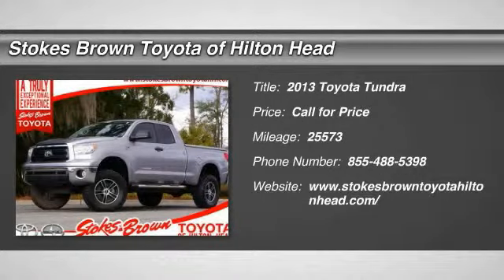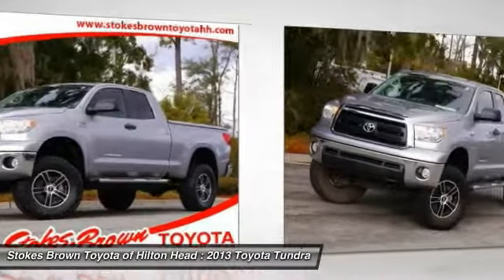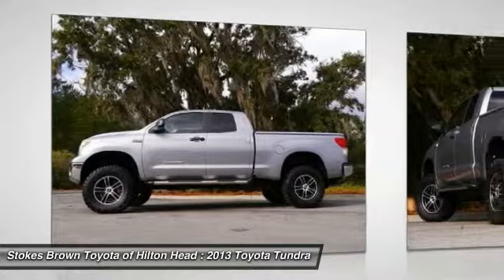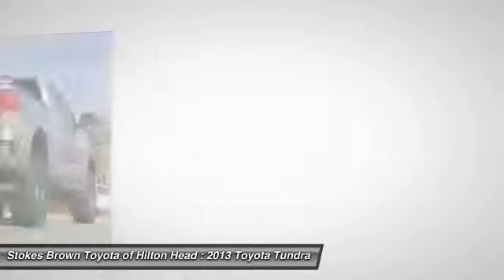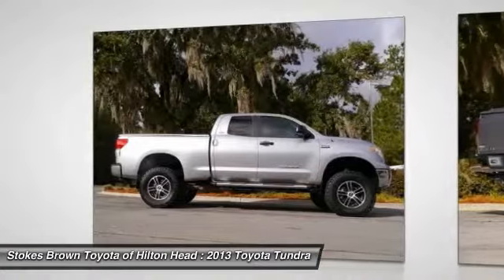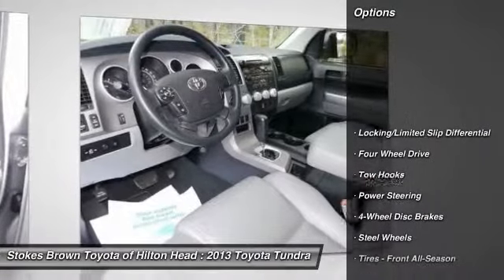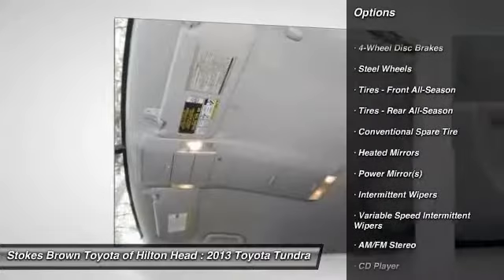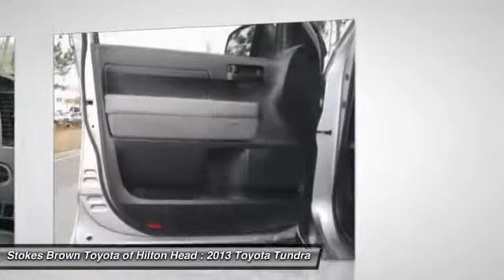2013 Toyota Tundra Bluffton SC 17594A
2013 Toyota Tundra DBL 4WD FFV V8

2013 Toyota Tundra SR5. *** SR5 , 4X4, DBL CAB, 6 INCH LIFT KIT, 18 INCH BBS BLACK ALLOY WHEELS, 35 INCH TIRES, LEATHER BUCKET SEATS, 8-WAY POWER ADJUSTABLE DRIVER SEAT, KEYLESS ENTRY, BACKUP CAMERA, BLUETOOTH, STEERING WHEEL MOUNTED AUDIO CONTROLS WITH VOICE COMMANDS, POWER SLIDING SLIDING REAR WINDOW, DUAL CLIMATE CONTROLS, HEATED EXTERIOR MIRRORS WITH TURN SIGNALS, USB AND AUX INPUTS, CD PLAYER, FOG LIGHTS, STEP RAILS, LOCKING TAILGATE, SPRAY IN BEDLINER, OVERHEAD CONSOLE, HOMELINK AUTO DIMMING REAR VIEW MIRROR WITH GARAGE DOOR OPENERS, TOW PACKAGE, COLOR MATCHING HARD TONNEAU COVER. *** ONE OWNER, CLEAN CAR FAX, LOCAL TRADE!!! *** METICULOUSLY DETAILED INSIDE AND OUT, PASSED A RIGOROUS INSPECTION BY A CERTIFIED TECHNICIAN, and OIL CHANGED. 4WD. Flex Fuel!  Toyota's Tundra is an accomplished half-ton. Mighty amount of space for people and cargo. Intellichoice Best Overall Value winner for 2012.  Stop by to see this Toyota Tundra at Stokes Brown Toyota of Hilton Head or give us a call to schedule test-drive. Here at Stokes Brown Toyota of Hilton Head we are committed to delivering you only the highest quality pre-owned vehicles in the Southeast. So much so that if your first visit to our Service Department is not just for routine maintenance, we missed something. We will not let you down, and will make things right if we fall short of our pledge to quality. The most exciting thing about this pledge is that you do not pay more for it! We are very aggressive with our pricing to ensure that you always get the most out of your hard earned money! Don't wait! Give us a call or stop by today and find out for yourself how much Stokes Brown Toyota of Hilton Head's inventory and customer service stands out!